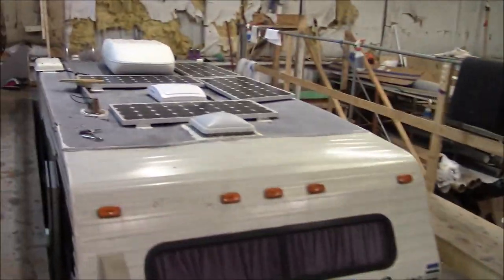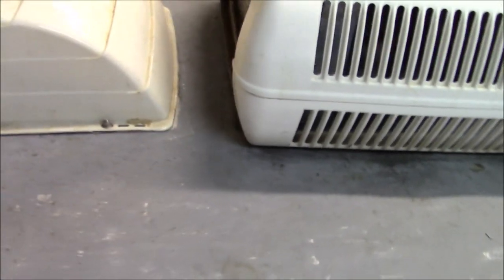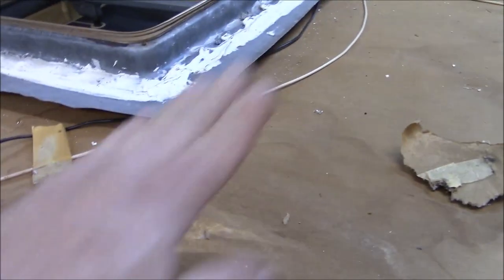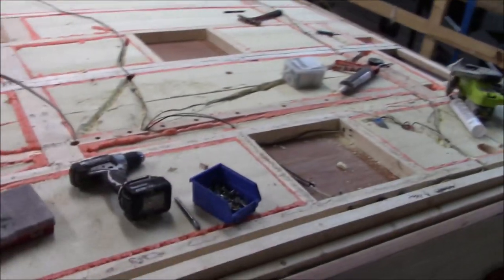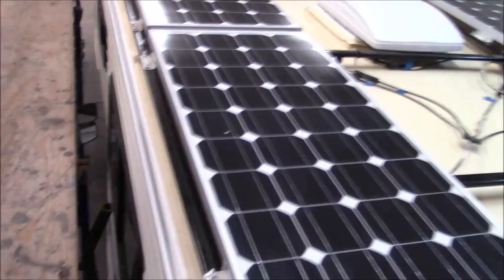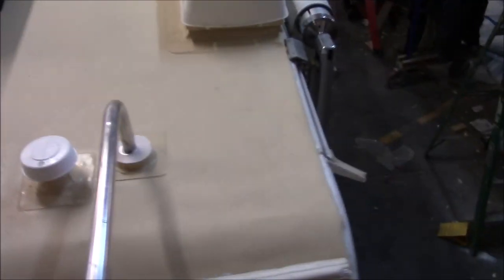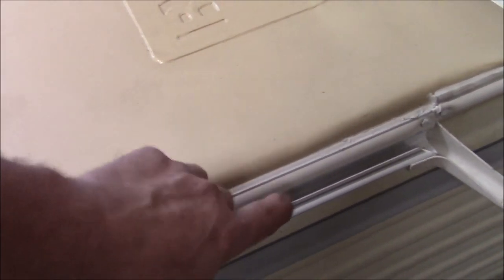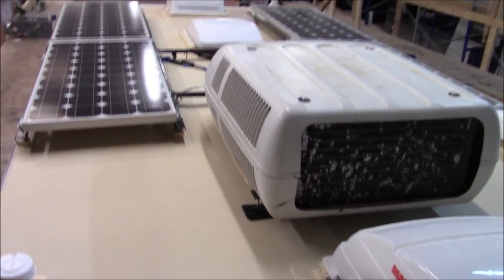Sea Breeze New Roof and Ceiling Rebuild